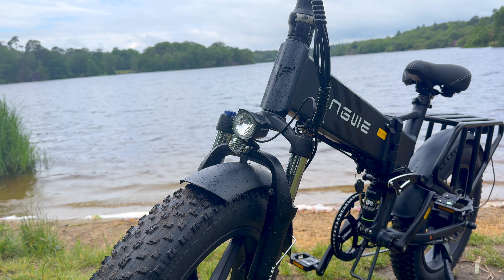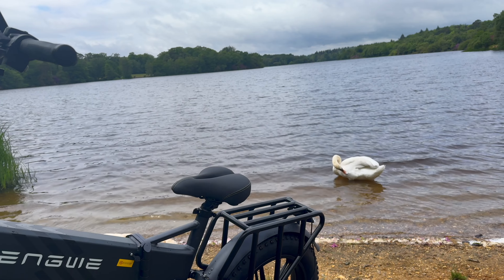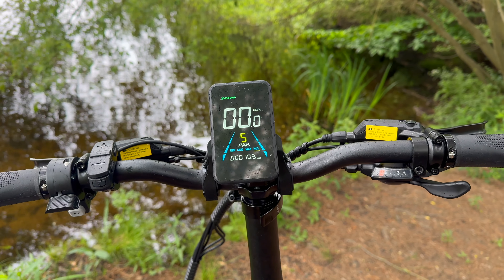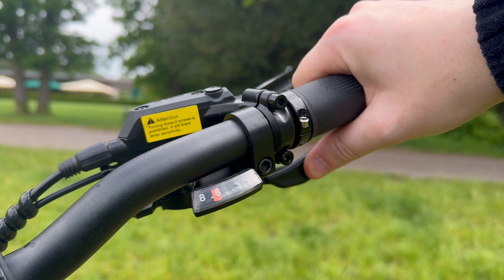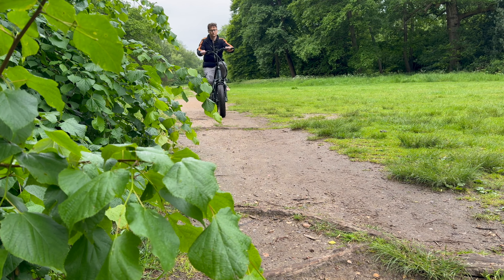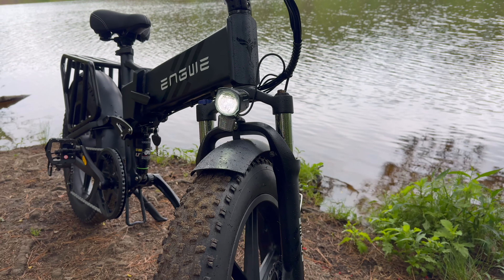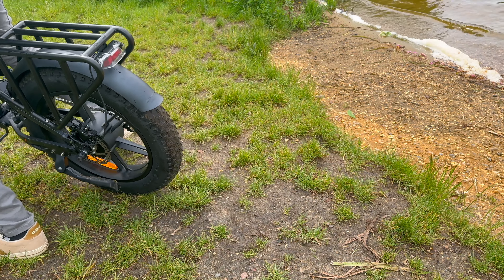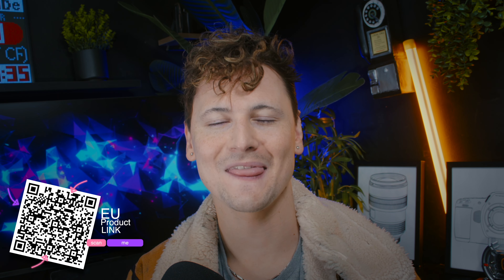ENGWE ENGINE PRO 2.0 - A True Tank Of An ebike - Built For Any Terrain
PRODUCT LINK -

Discount strength: $100 Off
Code: ENGWEE100OFF

Code: influencer50off

WECHAT:   GADGETCRUNCH

00:00 - 01:00 intro

01:00 - 02:23 setup

02:23 - 02:40 build quality and design

02:40 - 03:38 charging and removable battery

03:38 - 08:17 Drive quality & operation.

08:17 - 09:03 Battery life.

09:03 Conclusion & Product QR LINKs